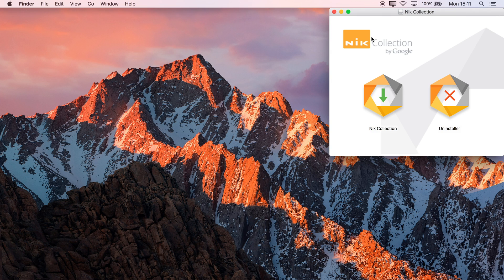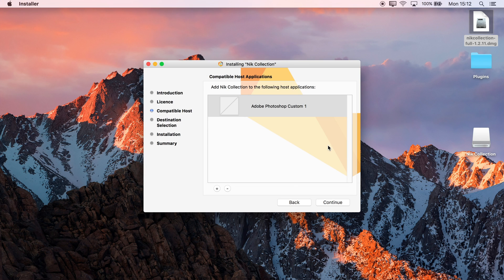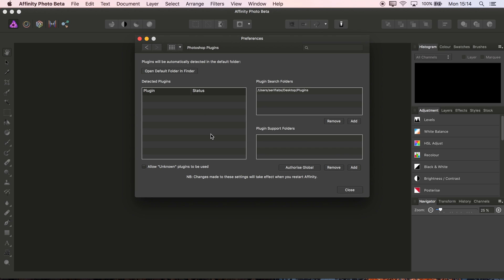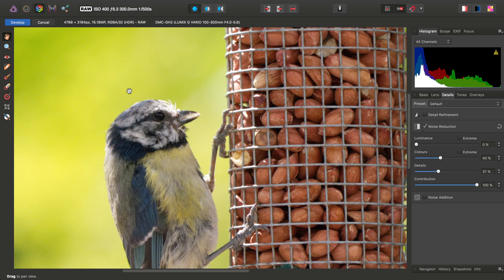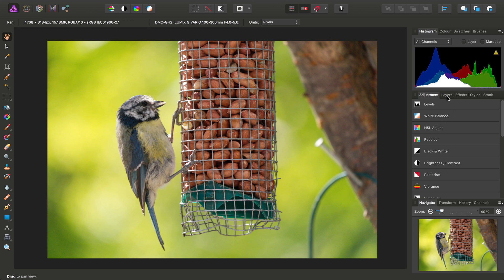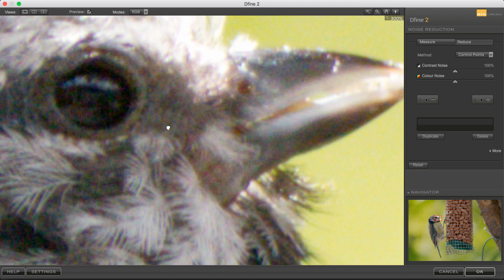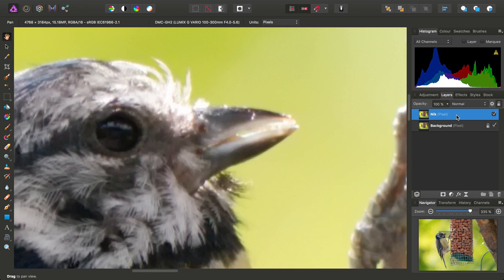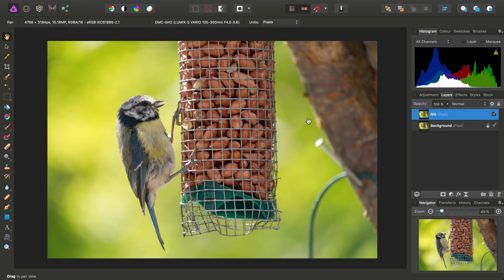Installing & Using Nik Dfine (Affinity Photo)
See how to install the Google Nik collection plugins and pre-process RAW files in Photo's Develop persona for denoising with the Dfine plugin.

See a full list of official tutorials